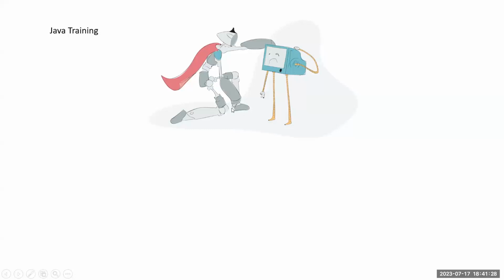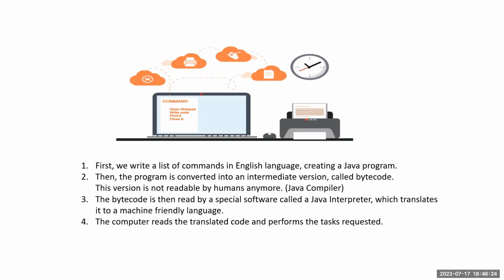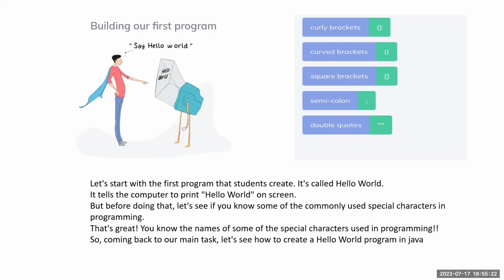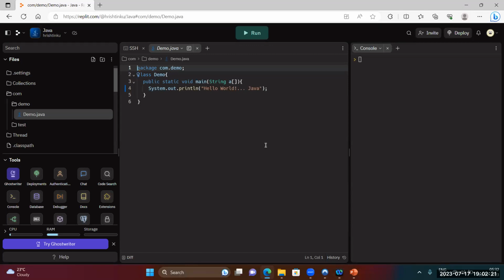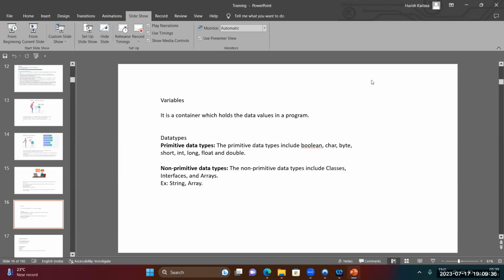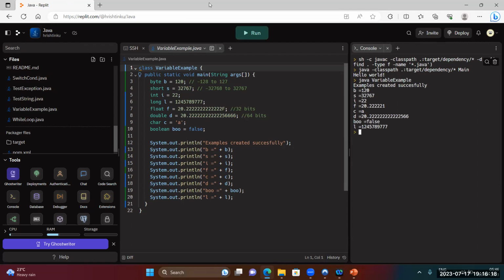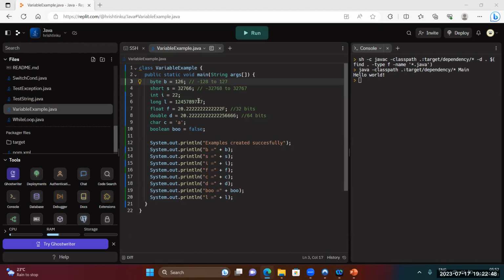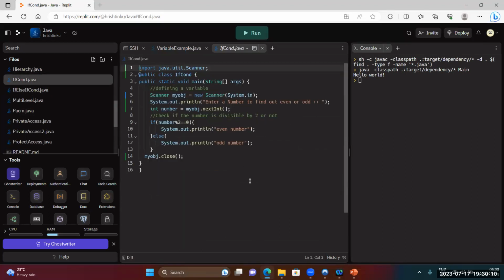Java Course Class 8